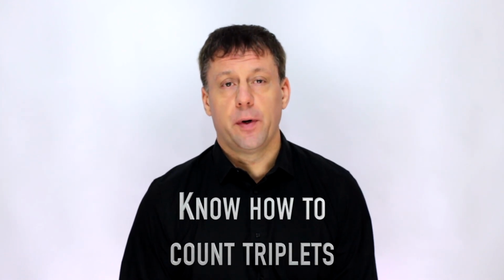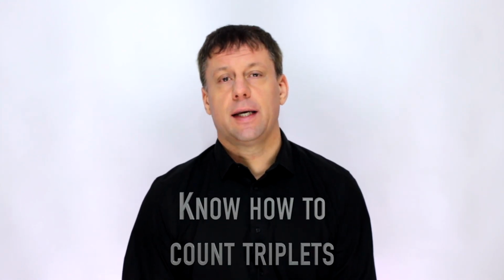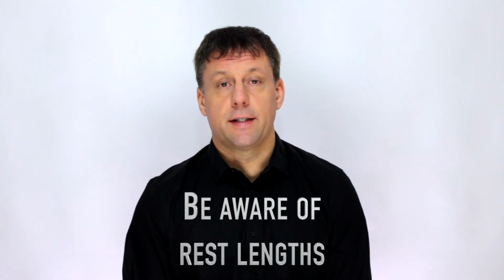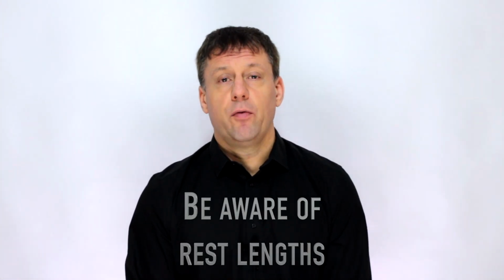How To Improve Sight Reading - 10 Tips For Guitar Players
Looking at how to improve sight reading as a guitar player?

If you are only playing guitar occasionally for fun then probably not, although sight reading on the guitar is a very beneficial skill to improve for many reasons. The downside is that the guitar is a very difficult instrument on which to learn to sight read.

This video is intended for guitar players who know the basics of sight reading and are trying to improve their sight reading skills. Hopefully, these 10 sight reading tips for guitarists will be helpful.

I recently discovered an excellent tool for practising sight reading. As mentioned in the video, provides an online resource that randomly generates music for sight reading practice. I have found this tool to be extremely valuable both for my students, and for myself.

🎸 Start here — Master Guitar Modes in Under One Hour
Unlock the fretboard and understand scales and modes with this quick, powerful mini-course:

🎓 Want personalised guitar lessons?
I offer online one-to-one tuition and face-to-face lessons from my studio in Norwich: